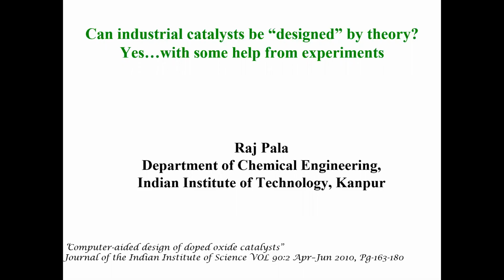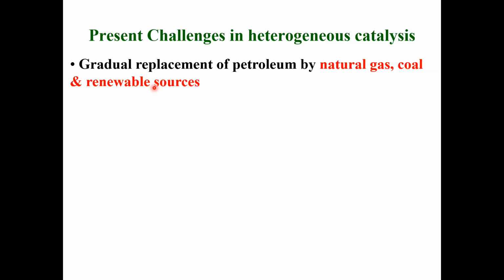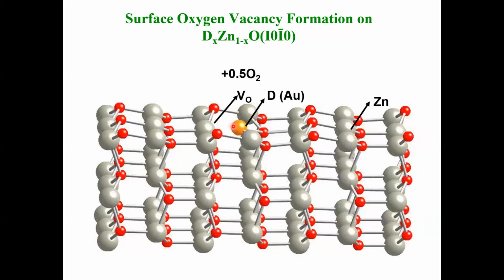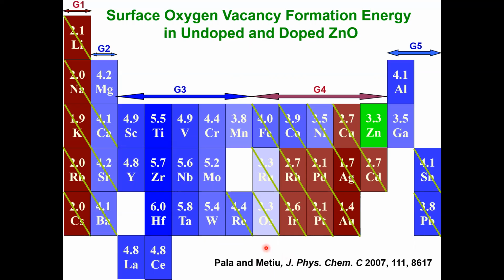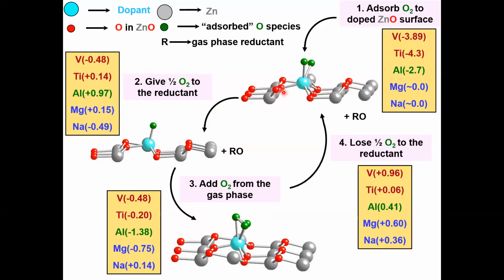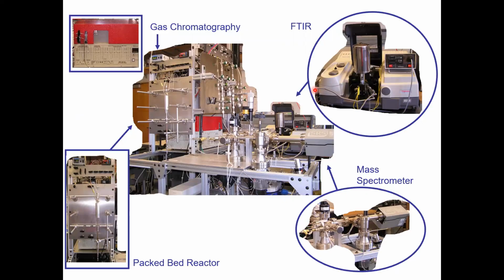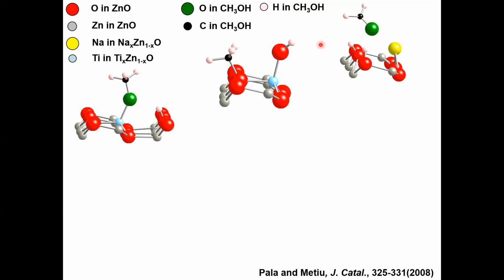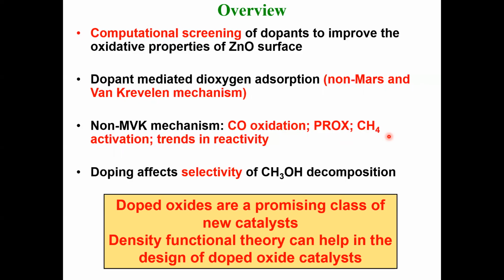Computational Design of Doped Oxide Heterogeneous Catalysts-Part2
This the second part of lecture on computational design of doped oxide catalysts.